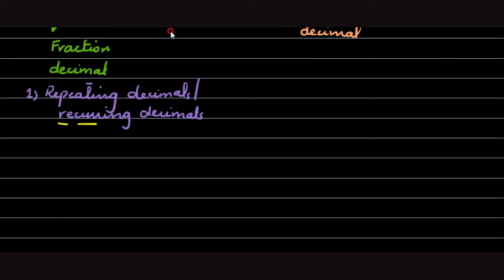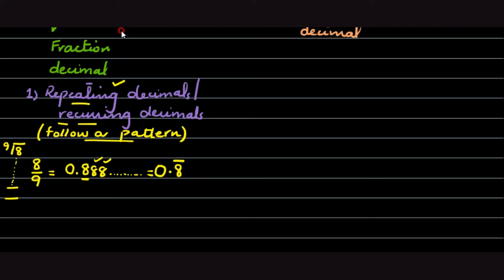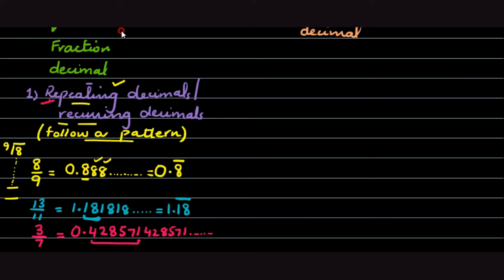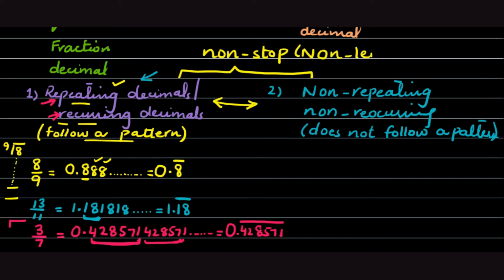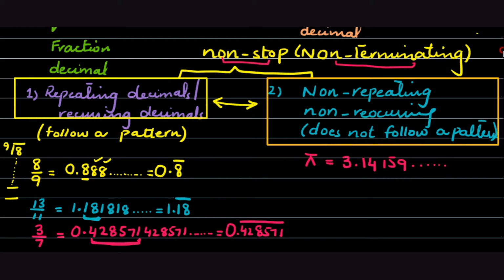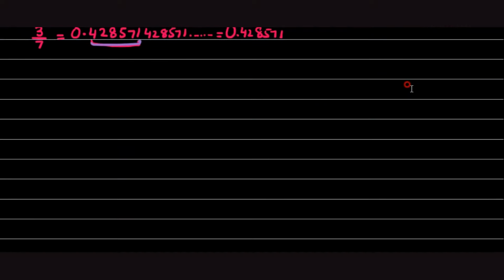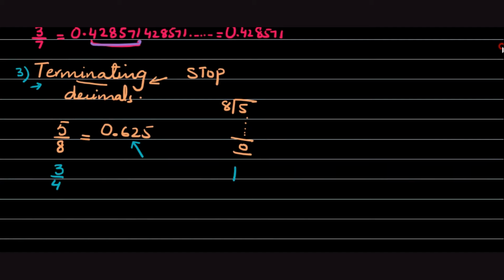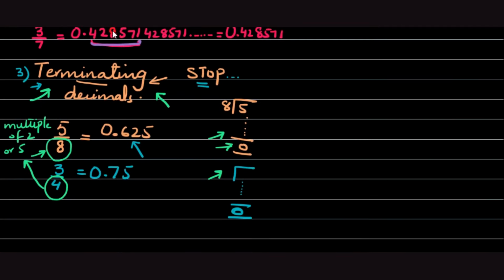Rational VS Irrational Numbers| REAL NUMBERS | IGCSE | OLEVELS | MATHS WITH DURRE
rational vs irrational numbers , understanding real numbers, easy method
number system maths, number system maths class, math number system
venn diagrams, venn diagram, intersection
o level, o level math, igcse
rational numbers, real numbers, number system
math with durre
olevels
maths with durre